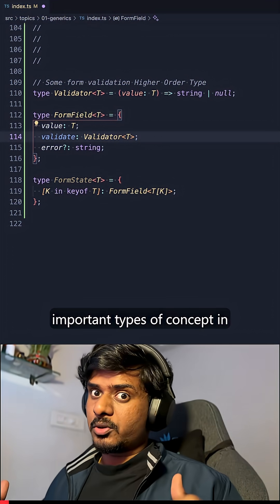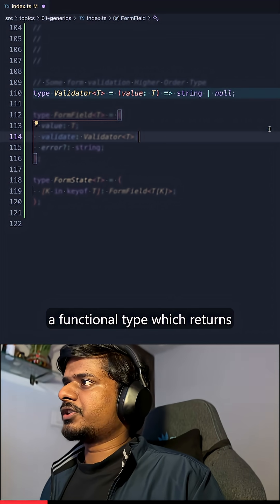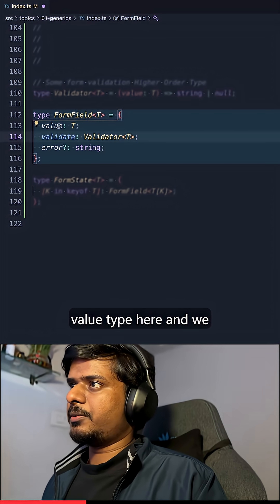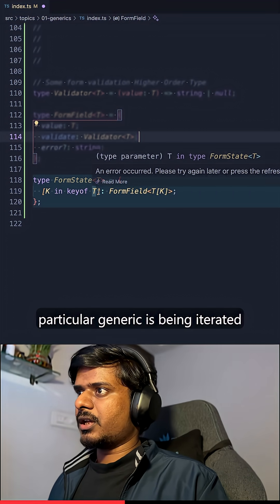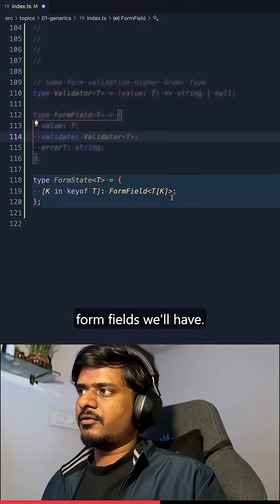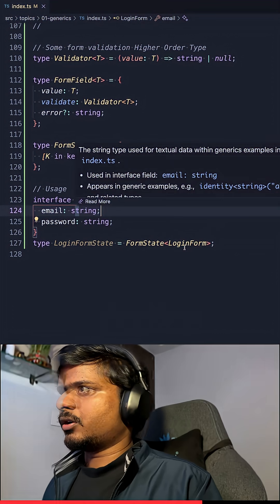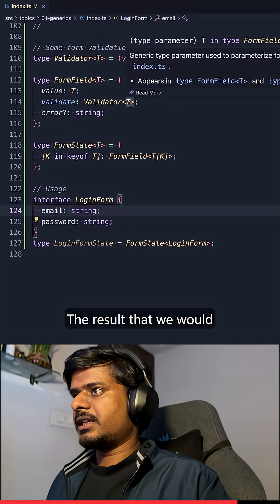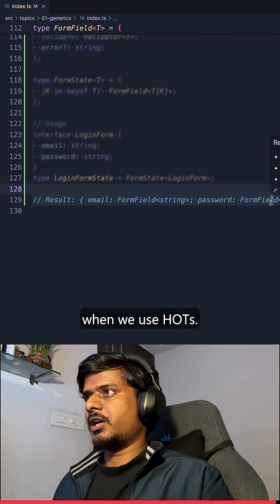Higher Order Types in 1 Minute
Can you understand the most advanced TypeScript concept in 60 seconds? Quick comprehensive overview with complex example. This quick tutorial helps you write safer, reusable code and grow as a developer.